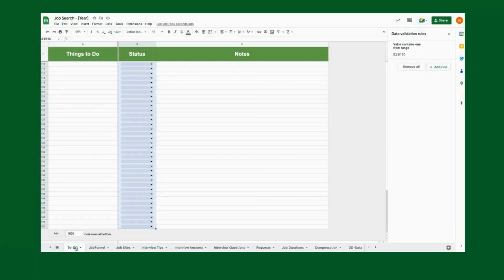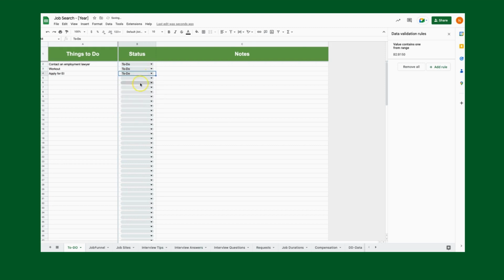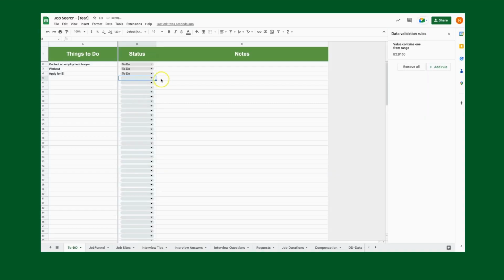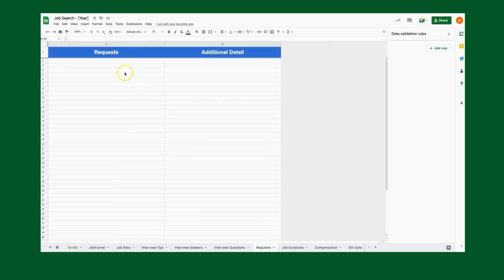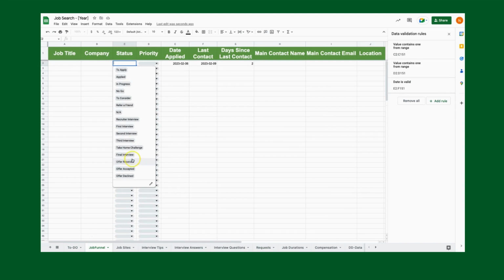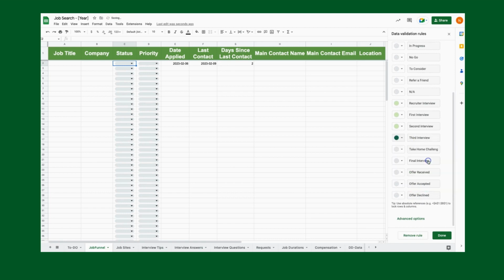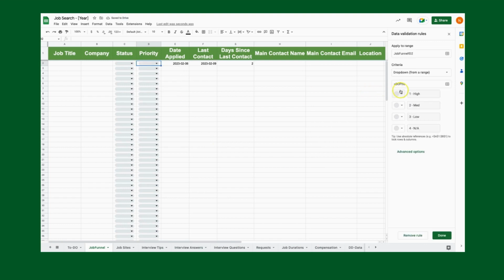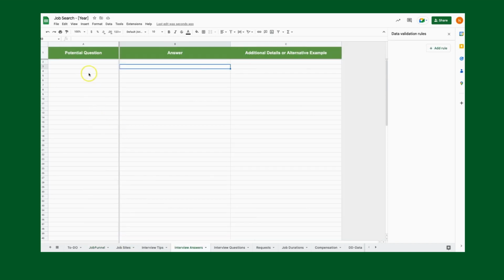How to Add Colour to Drop-Down List Chips in Google Sheets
Set the colours of your status drop-down lists so you can easily track where you are at with each company. Learn Google Sheets while you find your dream job.

In this video, we cover:
00:00 - intro - some suggestions for your to-do list
01:09 - how to change your drop-down list options' chip colours
02:43 - some job interview tips

Keep your chin up. We believe in you.